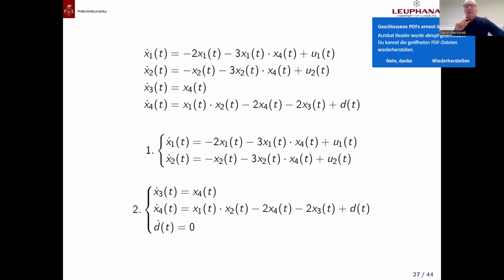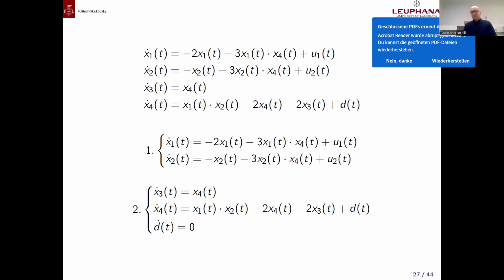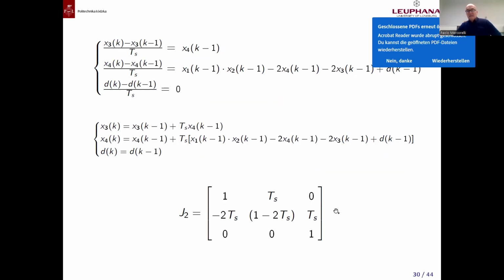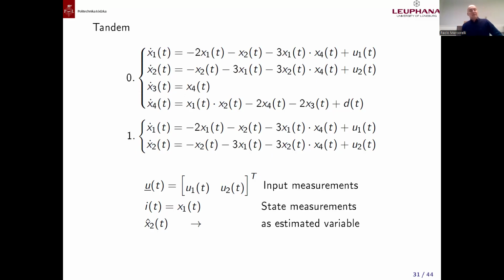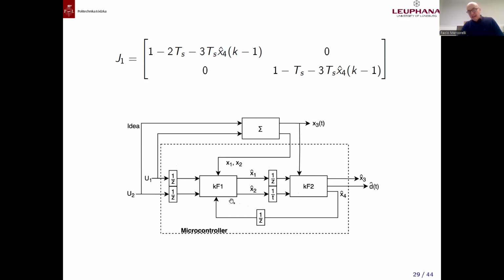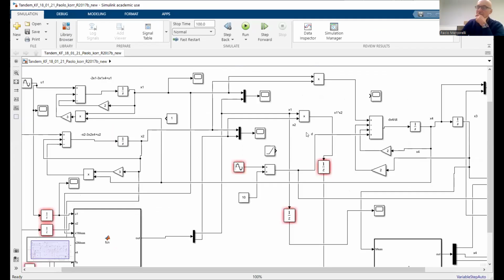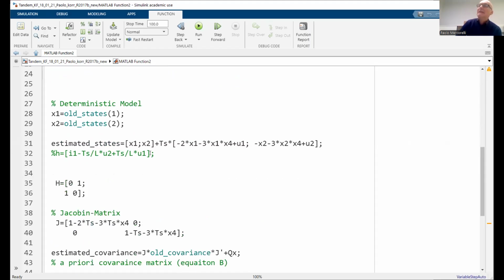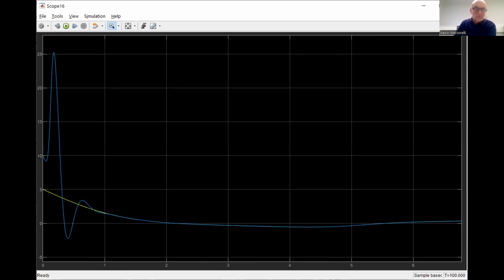KF_B_Lecture_14